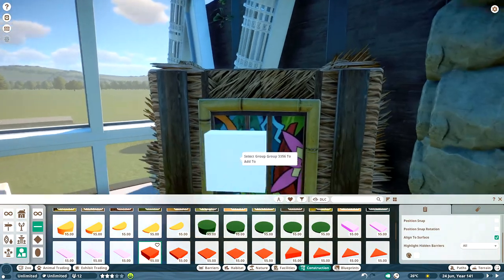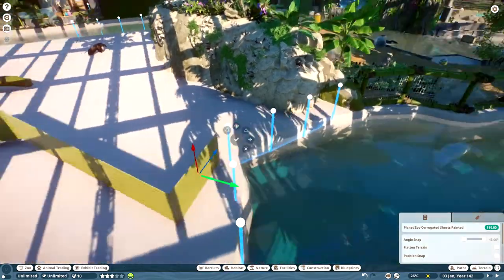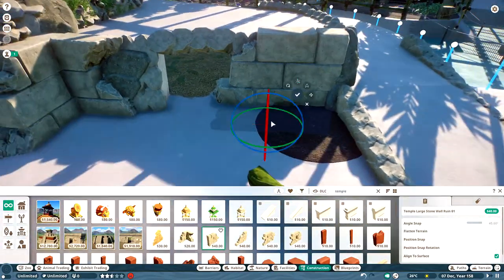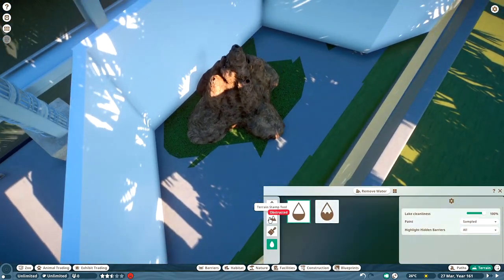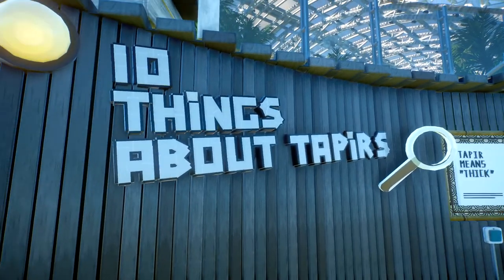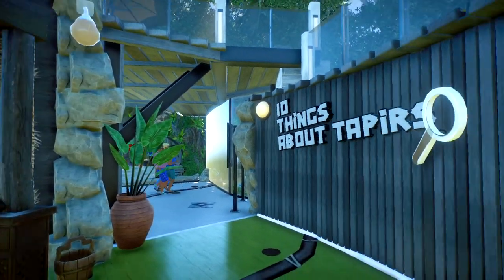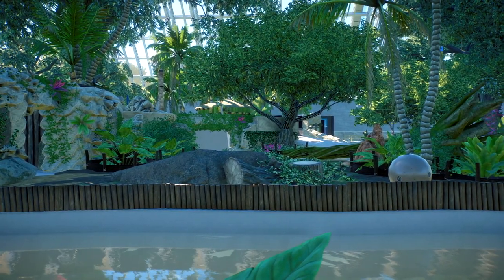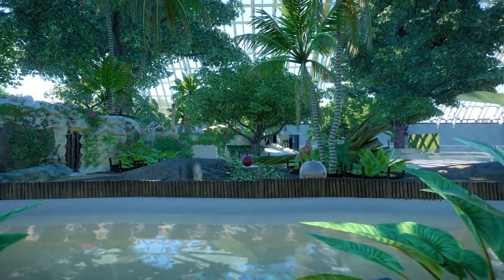Giant Anteater habitat - Planet Zoo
In this episode we add a giant anteater habitat in planet zoo. We're slowly filling up our tropical dome now and it's coming together! We also add some education ideas by completing our ten things about tapirs section just behind the tapir habitat.

Workshop items (my stuff):
The park file:

My PC specs and setup:
Processor: AMD Ryzen 7 2700x Eight-core processor 3.70GHz
RAM: 32 GB DD4
Motherboard: X370 Gaming Pro Carbon
GPU: x2 NVIDIA GeForce GTX 1080 Ti (Running in SLI)

Software:
Audacity (for audio post production)
Sony Vegas (for video post production)